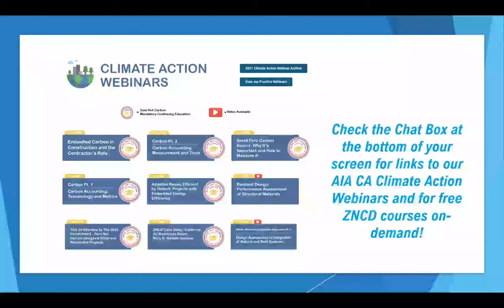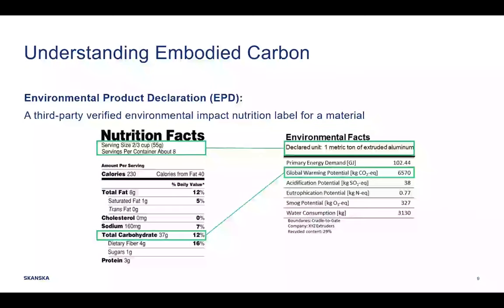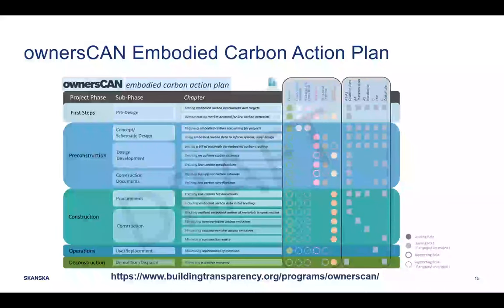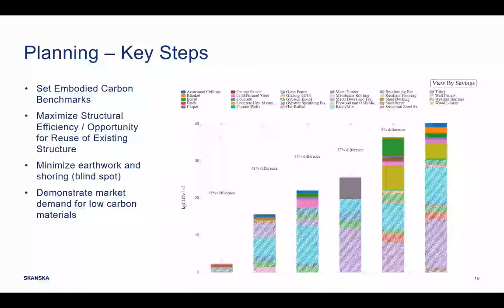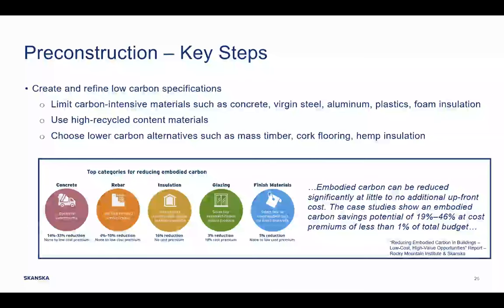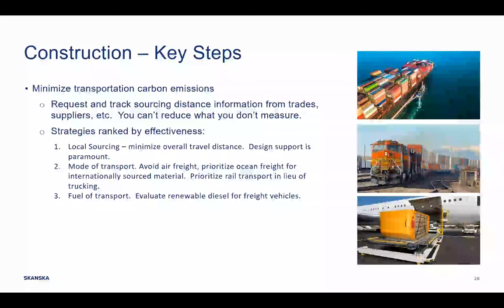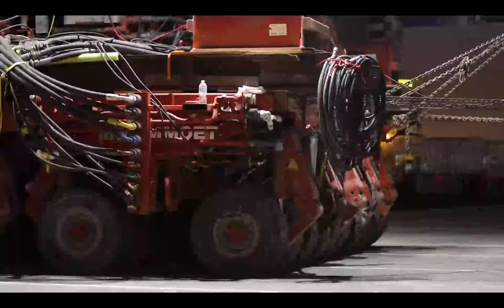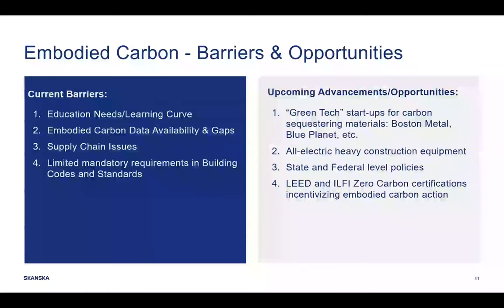CLIMATE ACTION- EMBODIED CARBON IN CONSTRUCTION AND THE CONTRACTOR’S ROLE